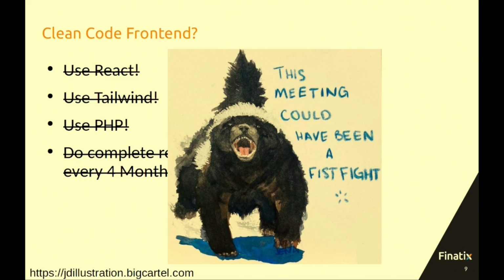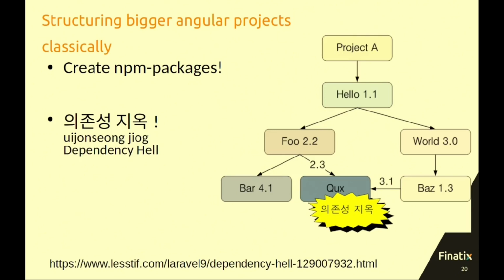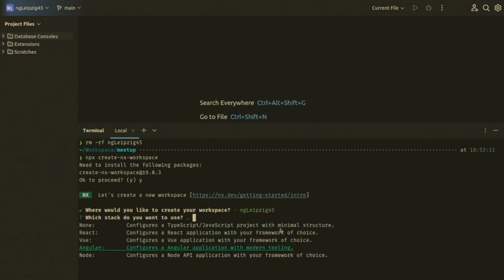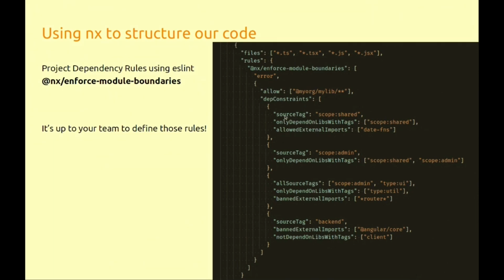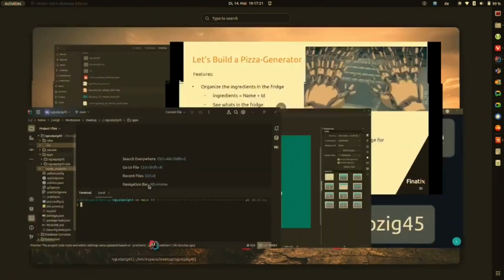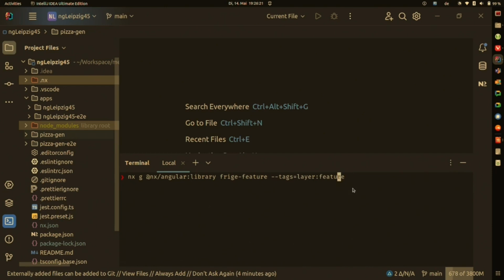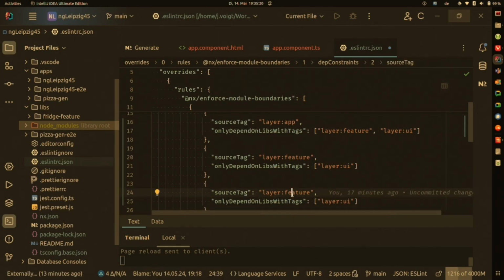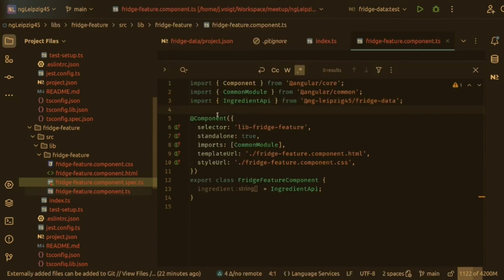ngLeipzig #45 (offline & online): No more spaghetti - organize projects with NX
Especially with larger Angular projects, the question of how the code should be organized is of utmost importance. Angular provides a range of best practices for this, but with the powerful dependency injection in particular, this can quickly lead to chaos that can only be prevented by time-consuming code reviews. Fortunately, the mono-repo tooling of NX offers an ingenious way to set up rules together as a team and to test and enforce them automatically. I will give you a short introduction to NX and the ideas and a few collected best practices. Then in a live coding session we can try everything together.